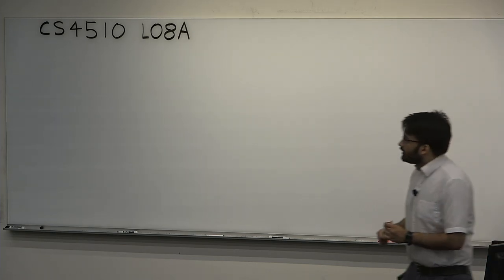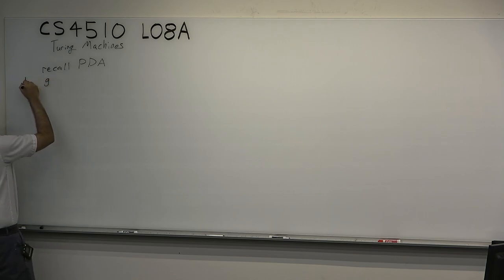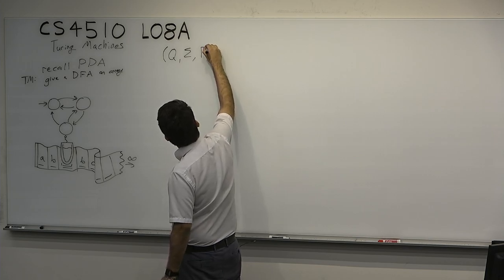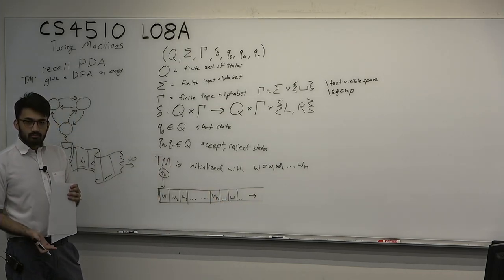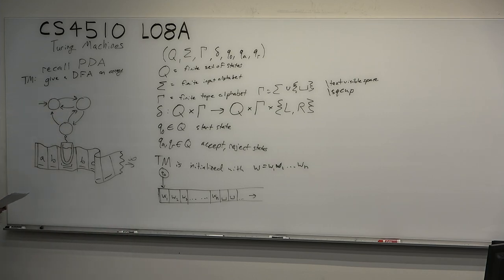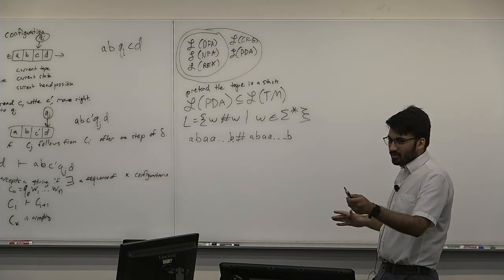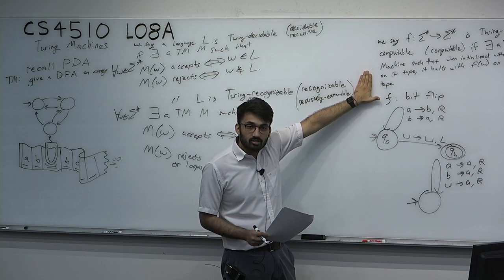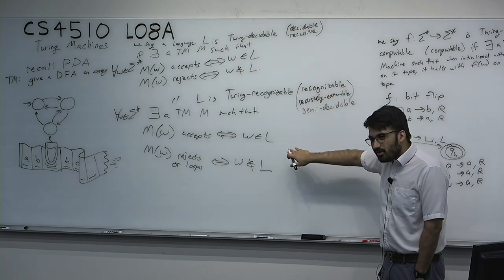CS4510 L08A Turing Machines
Typo: Around 37 minutes the state diagram needs two additional states to ensure it doesnt accept x#y where x is a prefix of y. The two states at the end simply check there are no unmarked symbols in y.